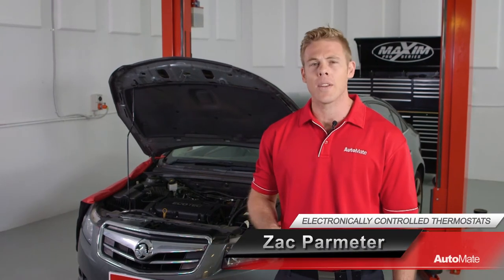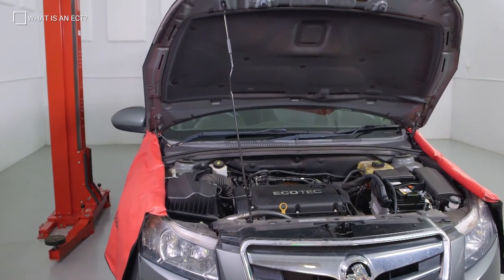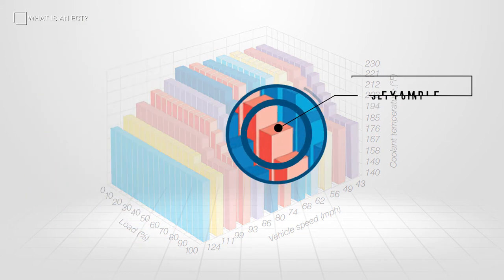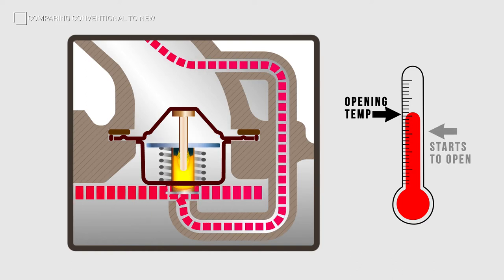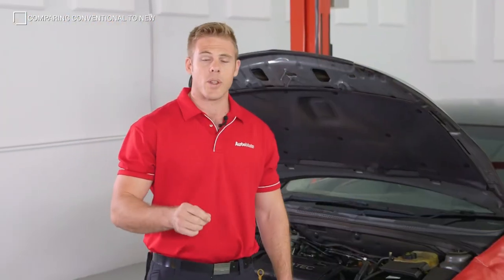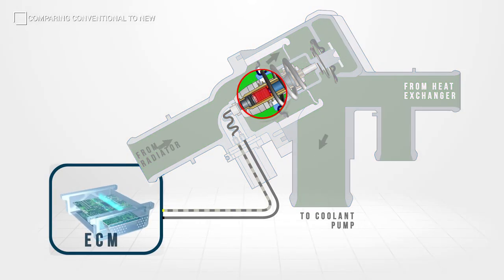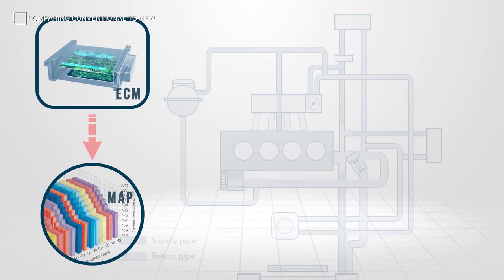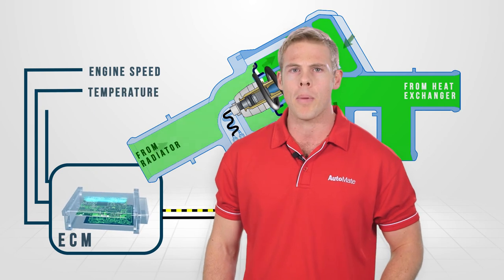Thermostats - ECM Controlled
AutoMate can teach you how to keep it cool for better automotive training.